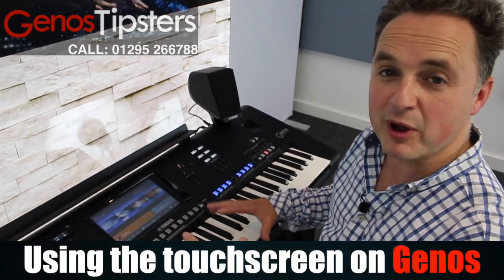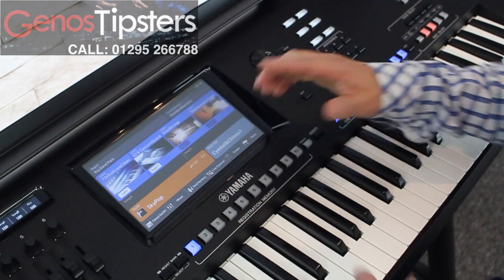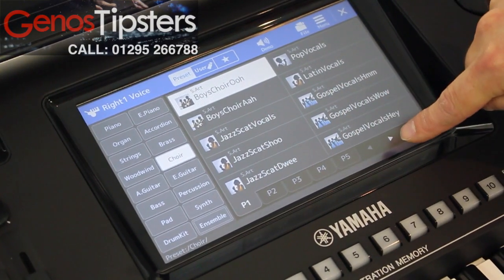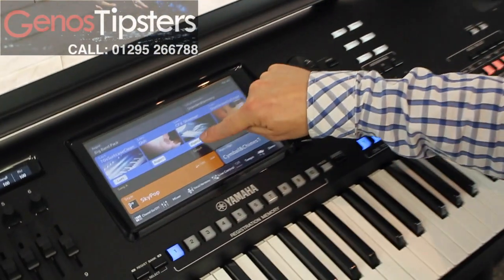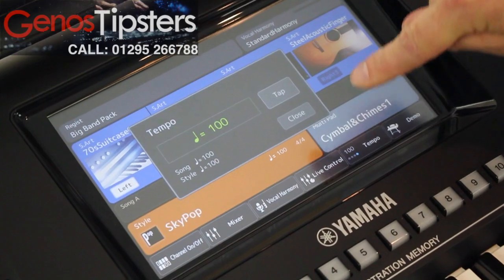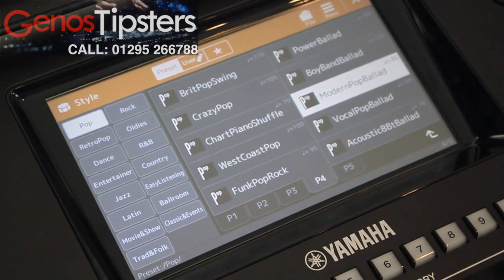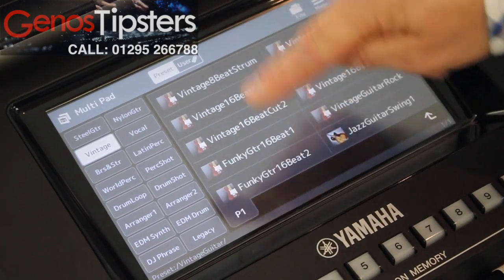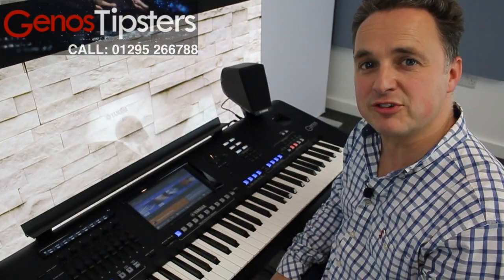Using the Yamaha GENOS touchscreen